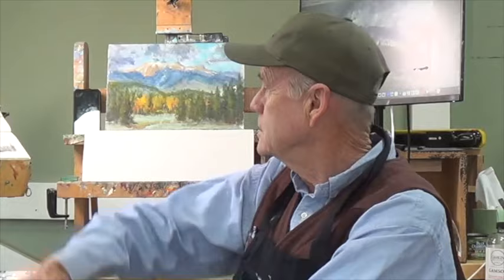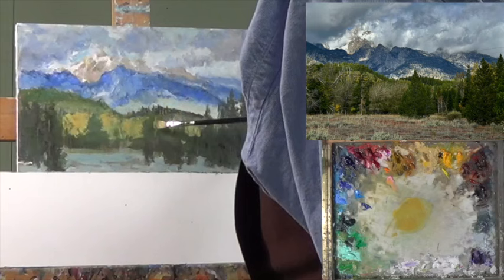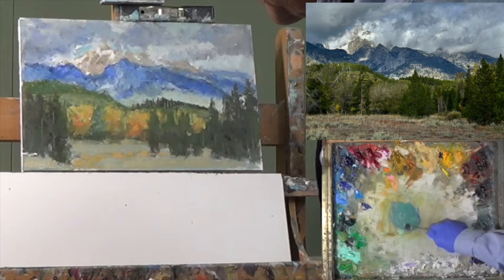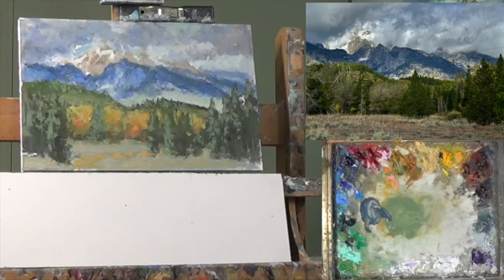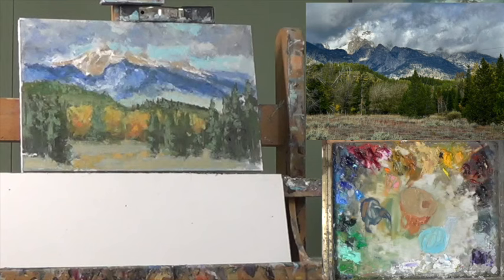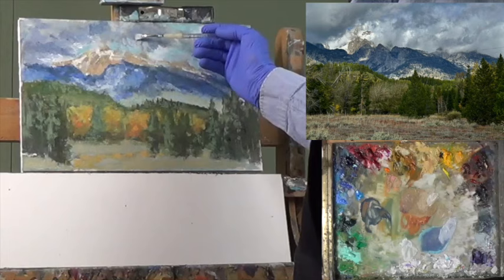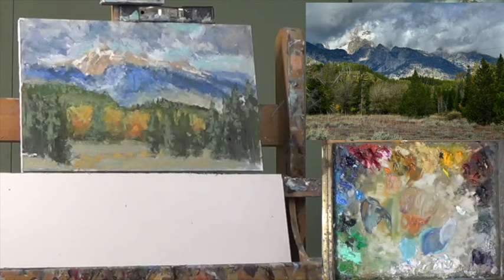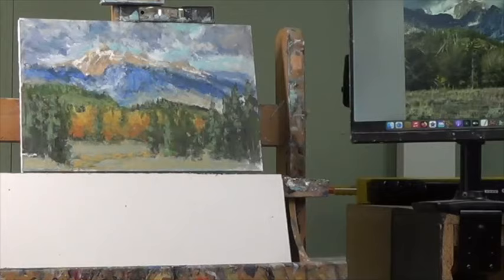PART 3 Passing Storm landscape painting with George Coll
The George Coll tutorials provide high quality landscape painting instruction. If you are searching for an on line instructor to supply ongoing step by step lessons, get ready to advance your skills.  Part 3 of Passing Storm can be found at my website at: https;//georgecoll.podia.com/